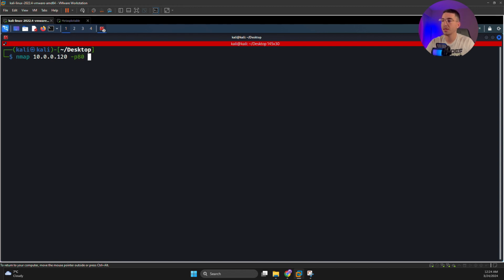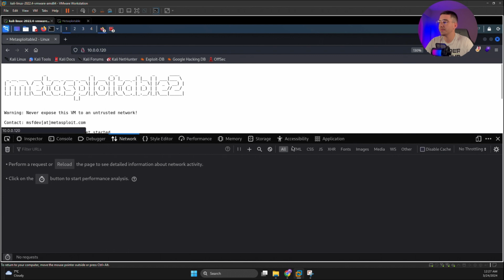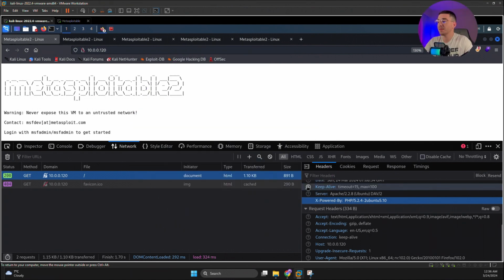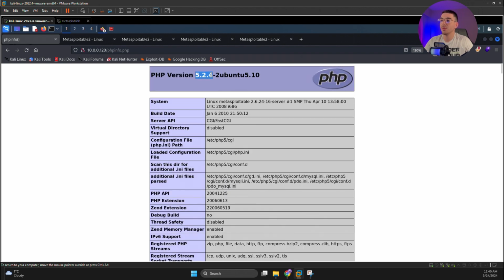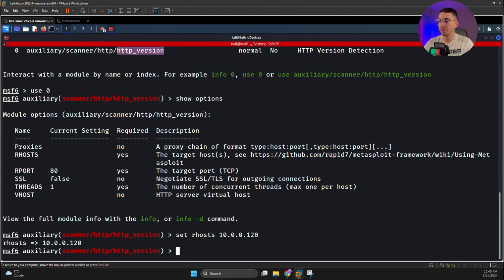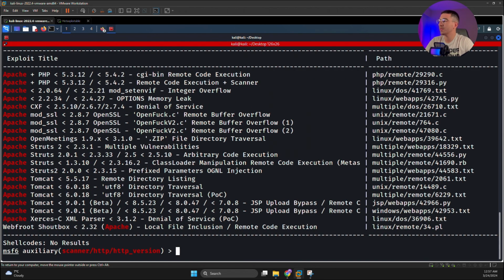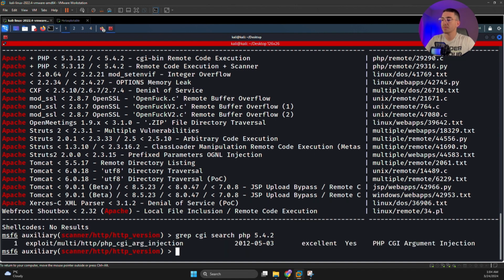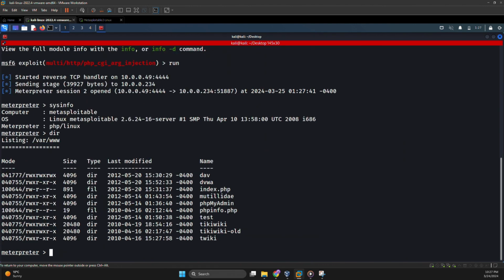How to Hack HTTP Servers: A Metasploit Tutorial for Beginners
Welcome to my Metasploit HTTP hacking tutorial! In this video, you'll learn how to hack HTTP servers using Metasploit, a powerful penetration testing tool. I'll guide you through the process step-by-step, from setting up your environment to executing exploits and gaining access. Whether you're new to hacking or looking to expand your skills, this tutorial is perfect for beginners.
Tools has been used:
nmap To discover the target
metasploit To exploit vulnerability.

CHAPTERS.
0:00 - INTRO
0:09 - what is HTTP ?
0:15 - NAMP SCAN
1:02 - INFO GATHERING USING DEV TOOL
2:06 - HACKATON
3:22 - INFO GATHERING USING METASPLOIT
5:18 - RUN ATTACK
6:39 - EXPLANATION
7:11 - OUTRO